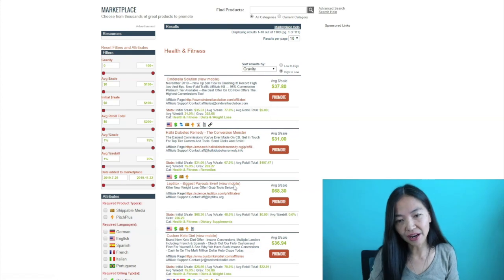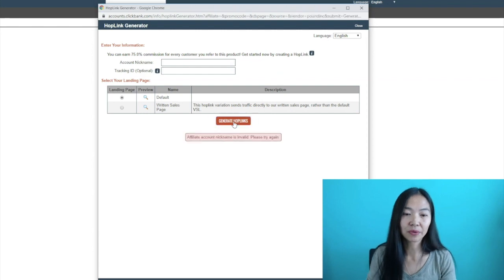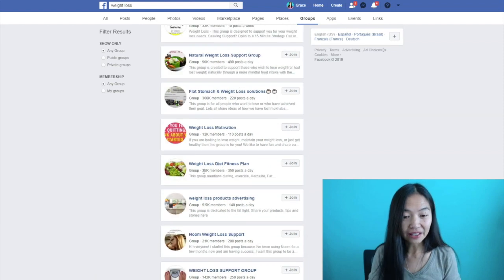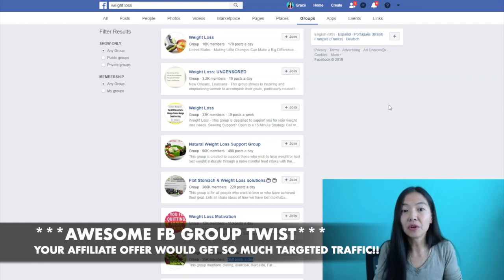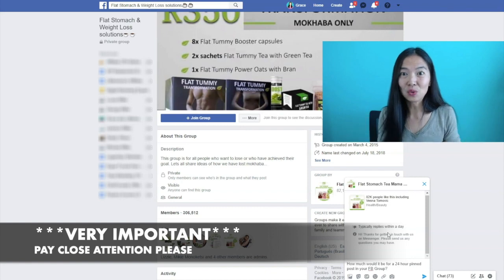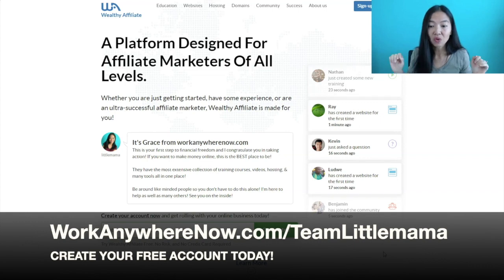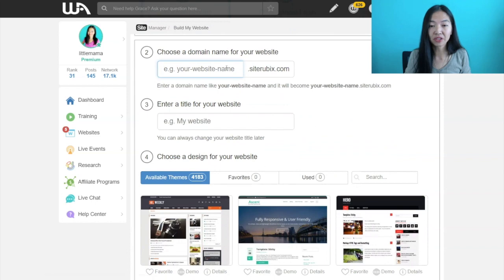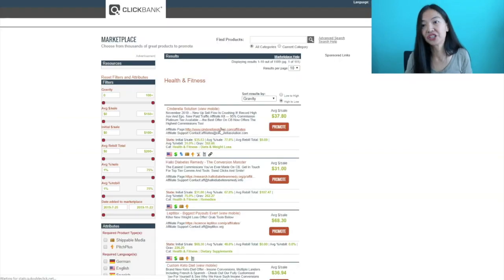How To Promote Clickbank Products For Beginners 2020 With NO FOLLOWING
In this UNSEEN METHOD, this video shows you how to promote Clickbank products in a new way that will be VERY effective in getting highly targeted leads for your affiliate Clickbank offers.

You’ll love seeing how to use Facebook groups in a whole new way and it’s a method that can get you Clickbank sales very quickly this way.  I also show you a way not to get your posts taken down by Facebook and show you how to build a bridge page right in front of your eyes!

If you want to do the same, GRAB YOUR FREE ACCOUNT